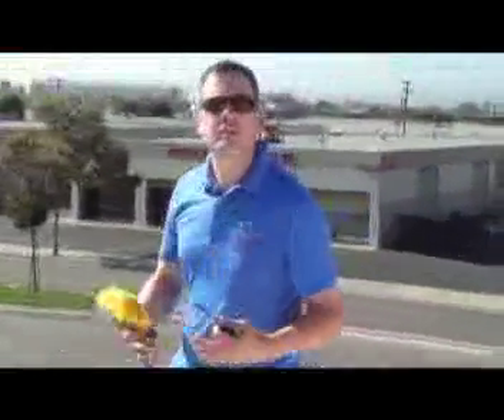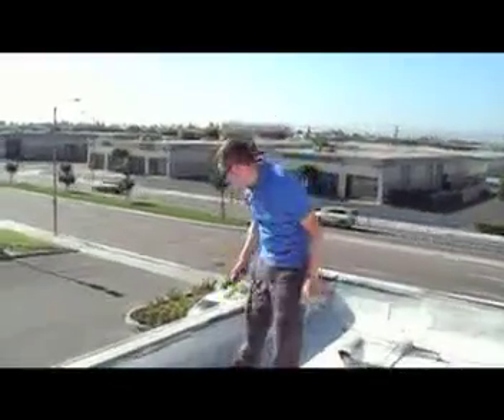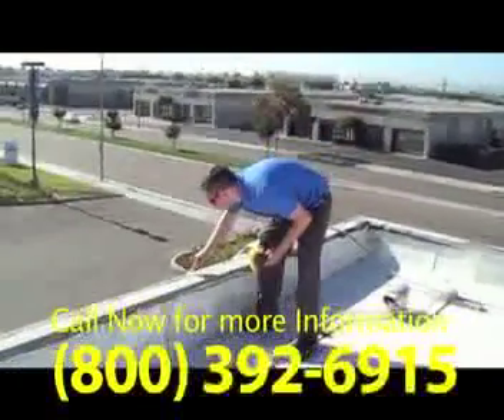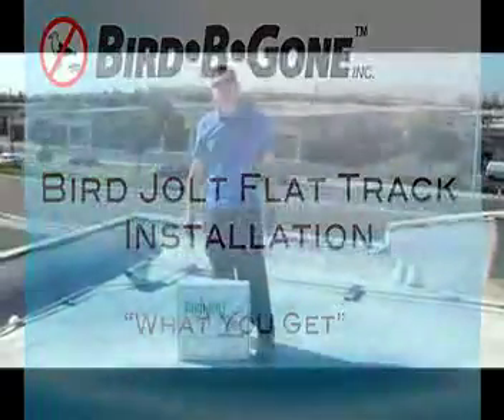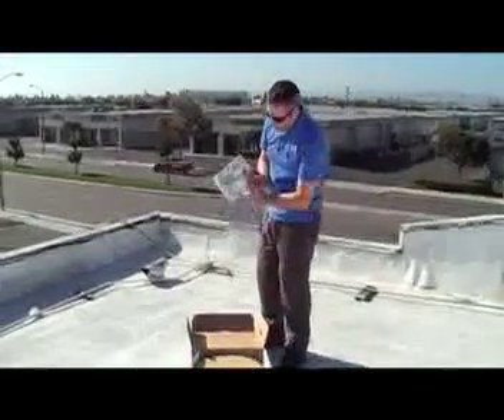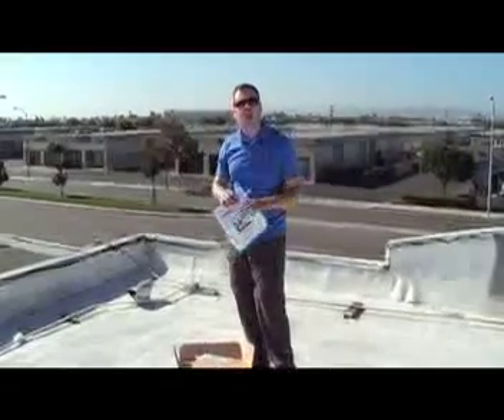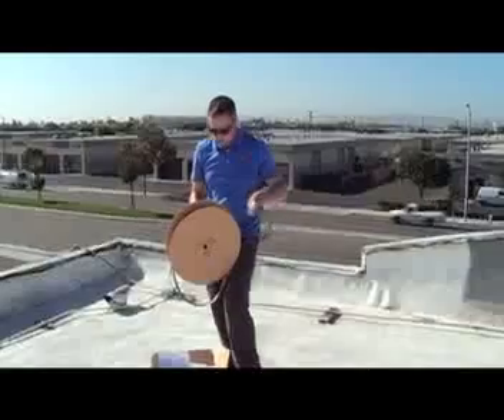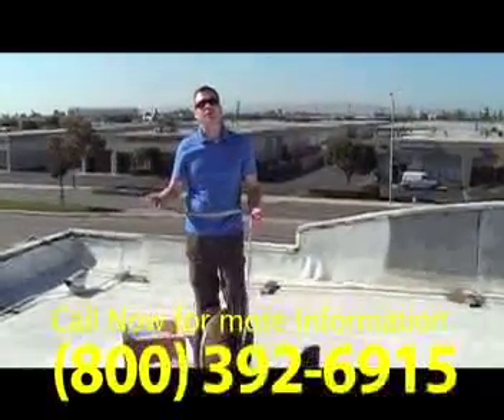Bird Jolt Flat Track Installation Part I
Bird Jolt Flat Track electronic bird control system keeps pest birds from landing and roosting on flat and curved surfaces.  How to prepare the surface and what you get in the box.